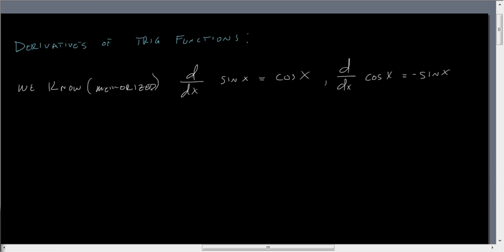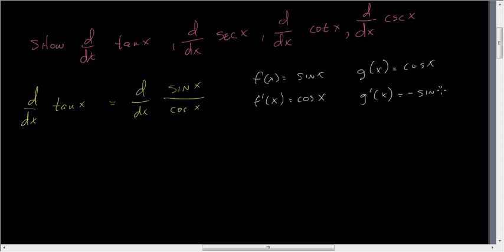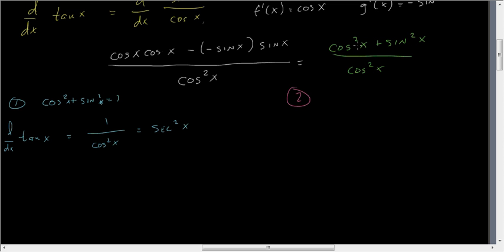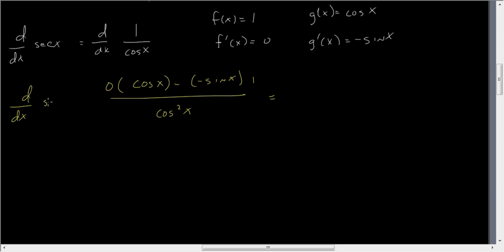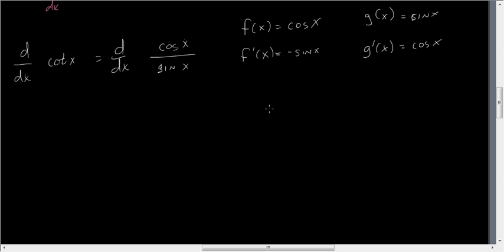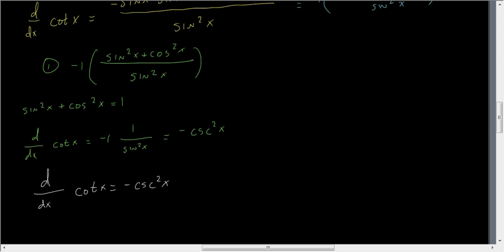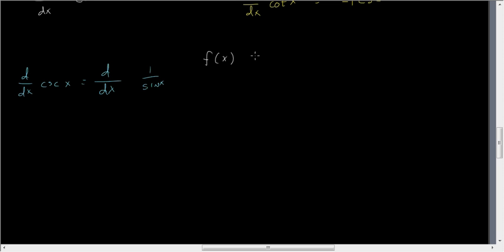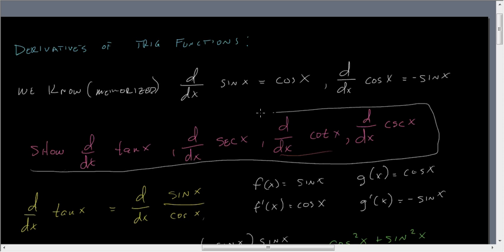Derivation of Derivatives for Trig functions.wmv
Explanation and Derivations of Derivatives of the Trig Functions:  sec(x), tan(x), cot(x), csc(x)